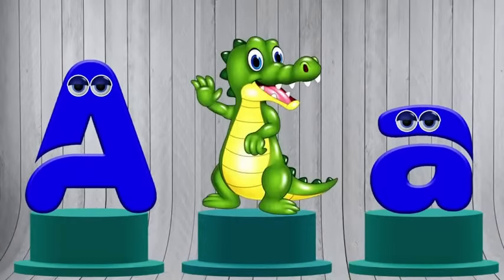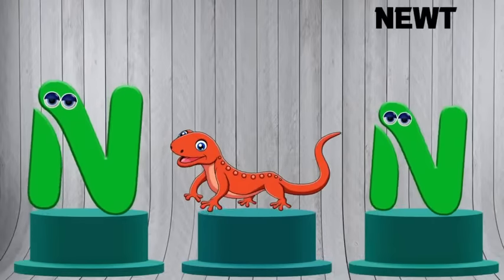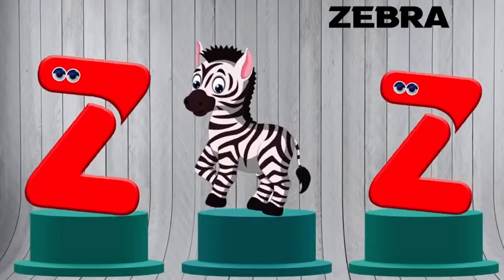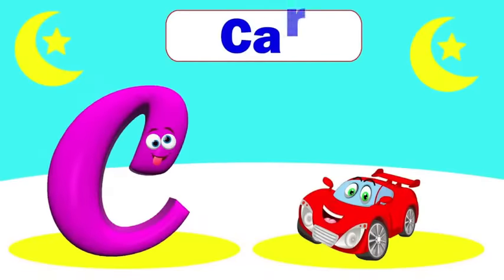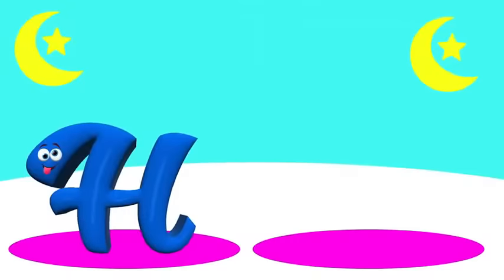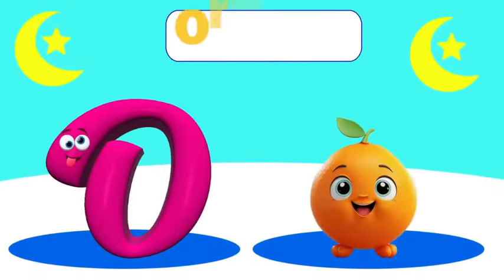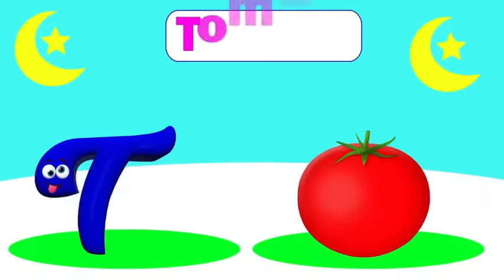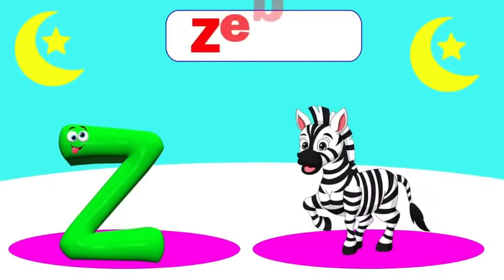Best Educational Videos For Toddlers | ABC Learning Videos For 3 Year Olds | kiddy education